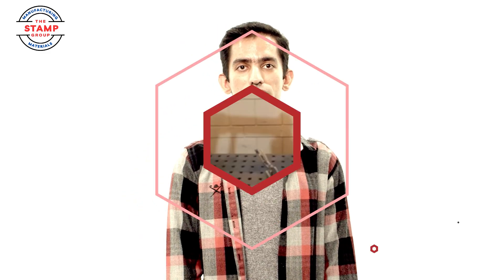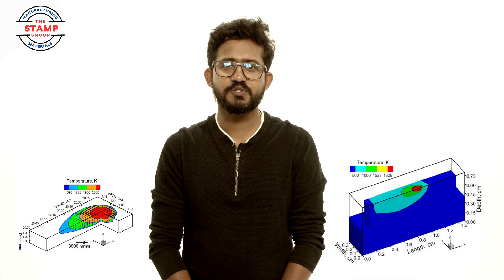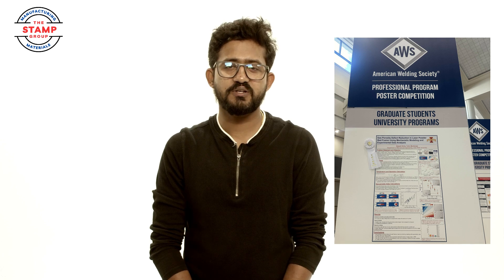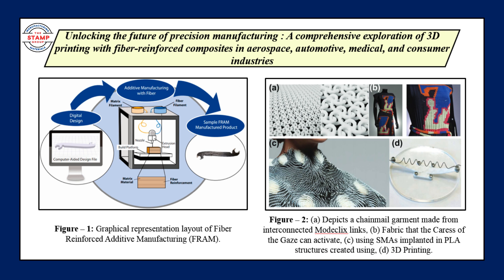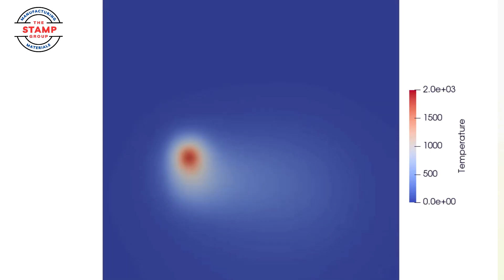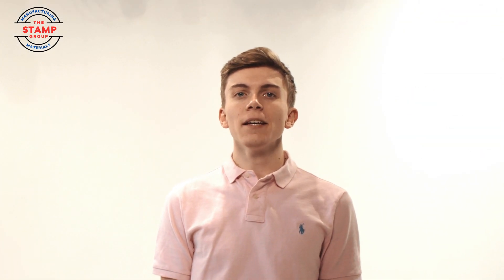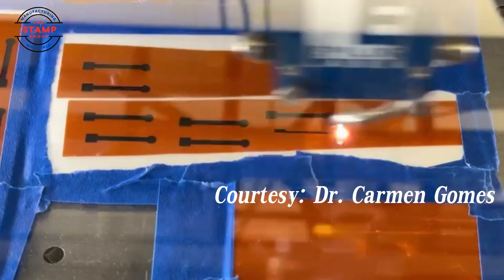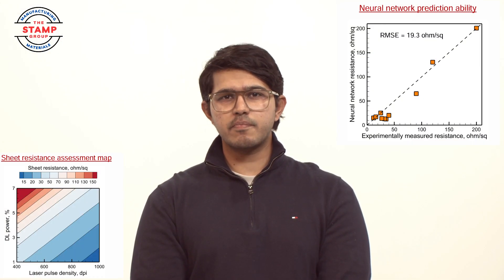STAMP Research Group Introduction (Spring 2025)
Our research group is called the Science and Technology of Advanced Materials Processing group or STAMP group in the Department of Mechanical Engineering at Iowa State University. At Iowa State, we are involved in research and education in advanced materials processing, including 3D printing, additive manufacturing, and welding of a wide variety of materials that we use in our daily life.